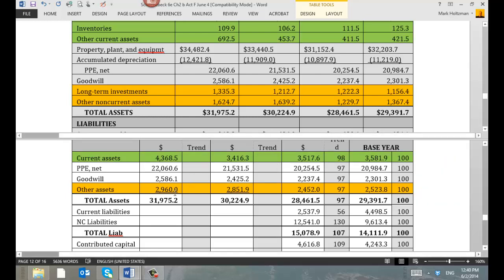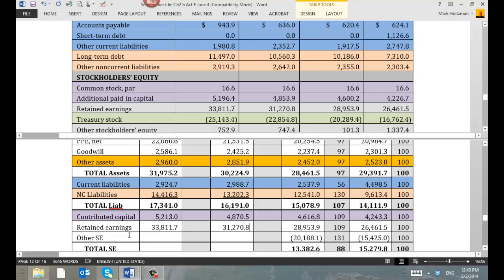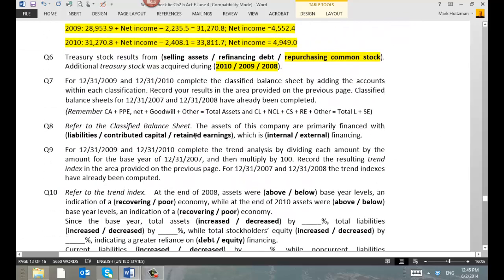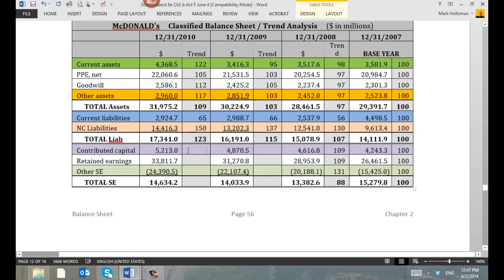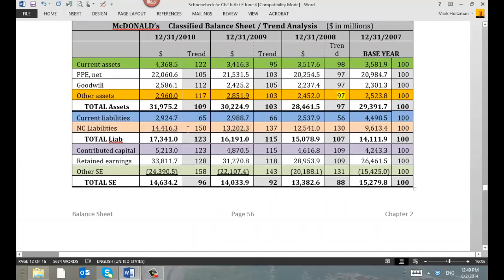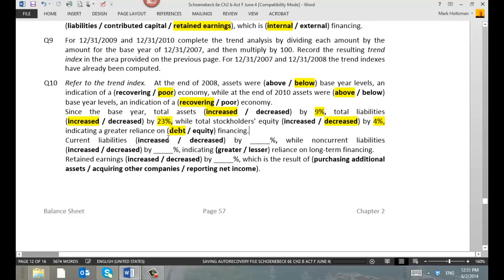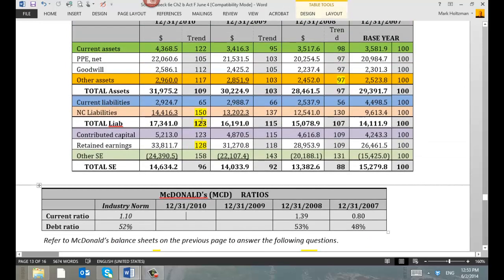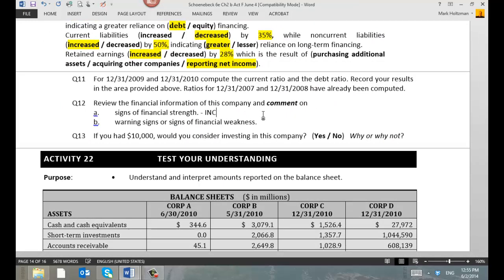BACC2103 Activity 21 Part 2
June 2, 2014 Trend Analysis McDonald's